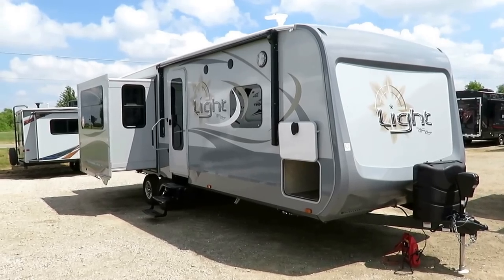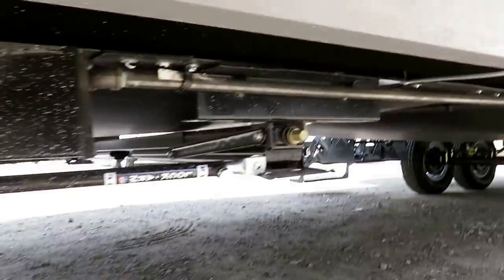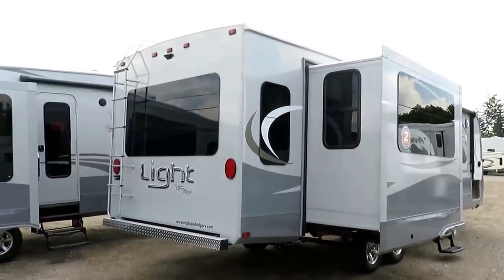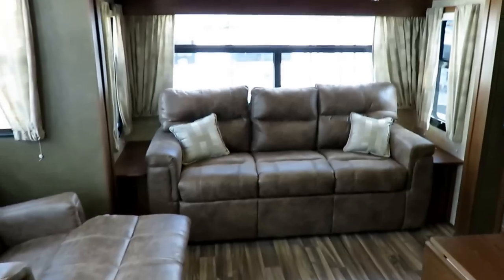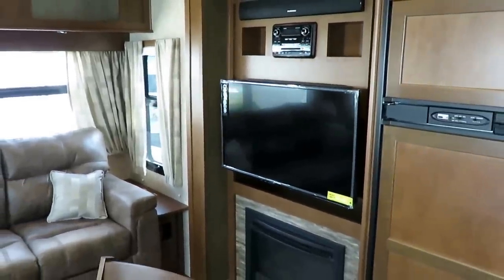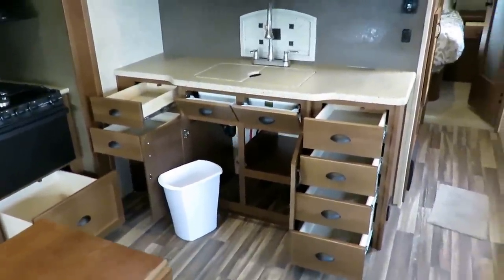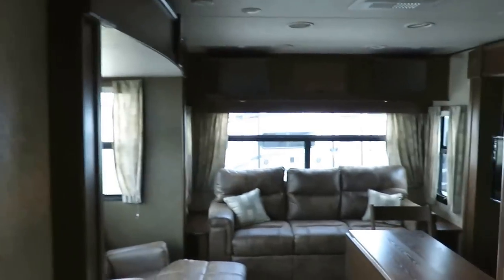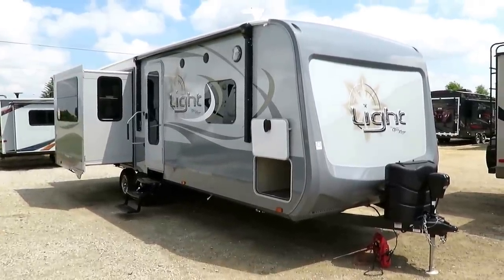(Sold) 2017 Open Range LIght 274RLS Rear Living Room Travel Trailer by Highland Ridge RV